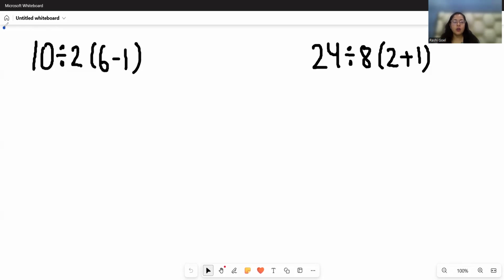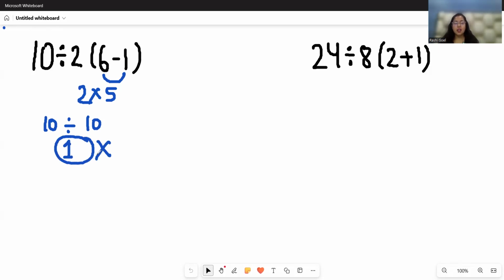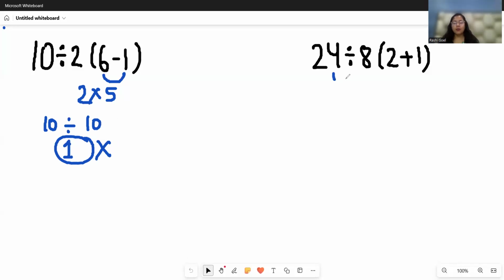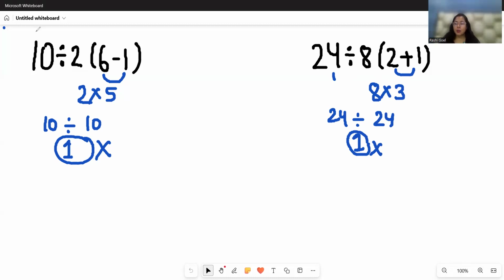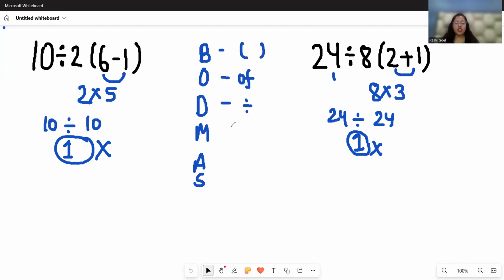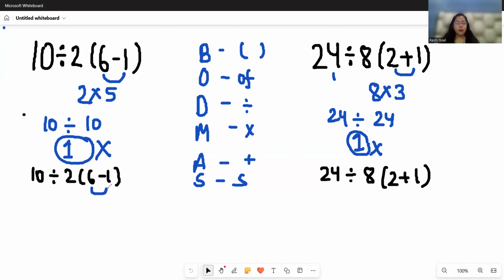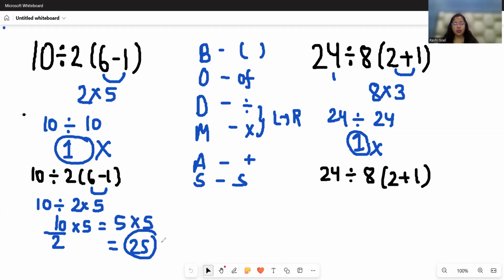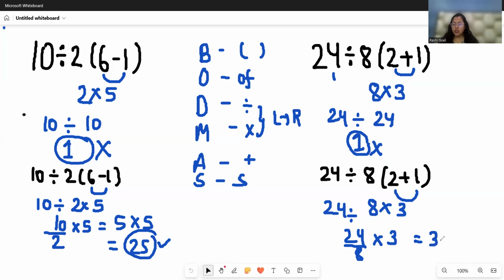Why Everyone Gets This PEMDAS Problem Wrong